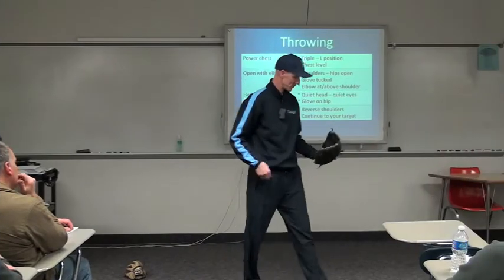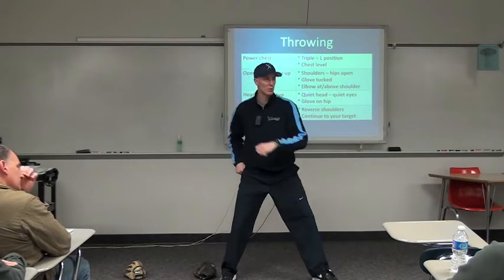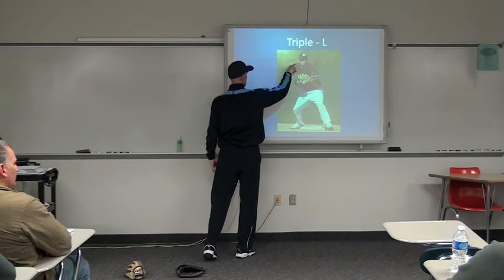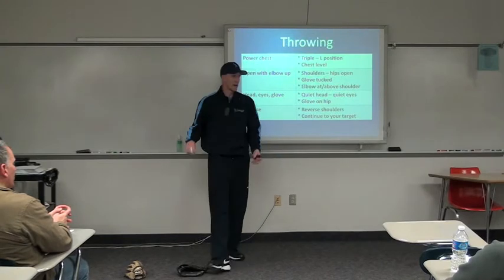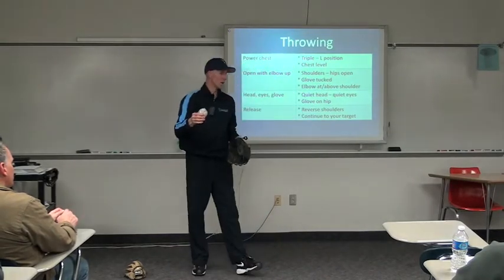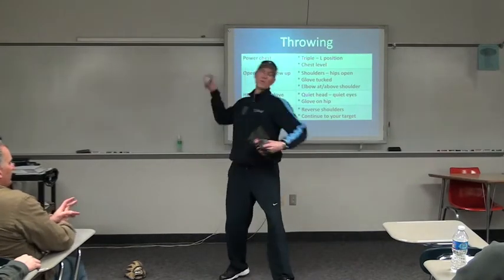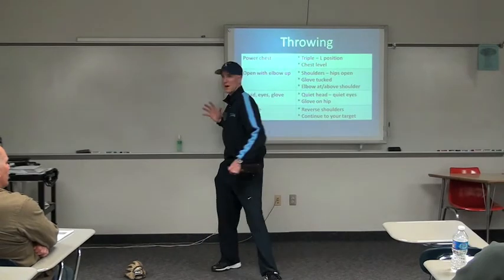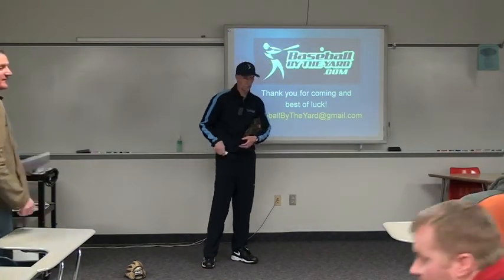Part 4: Catching & Throwing Seminar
Part 4 of 4 segments of the mechanics of catching and throwing a baseball